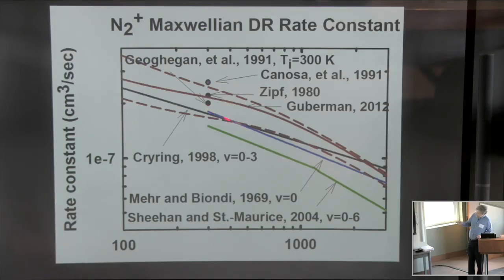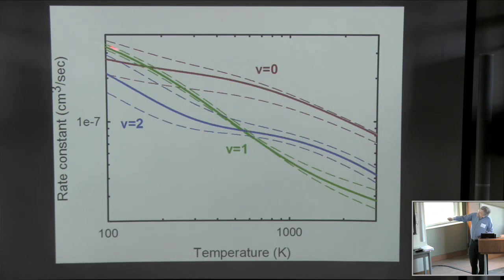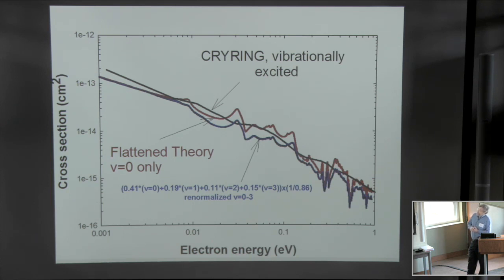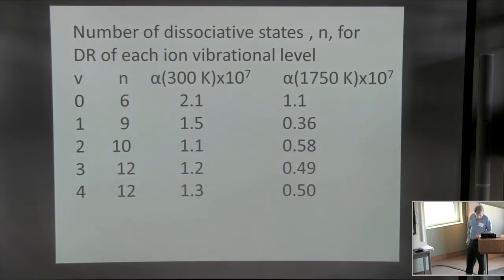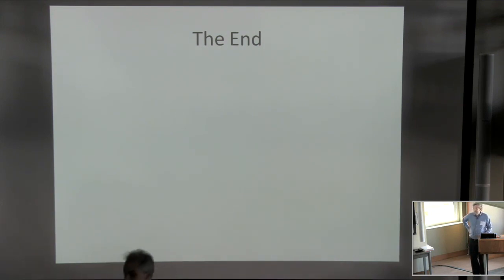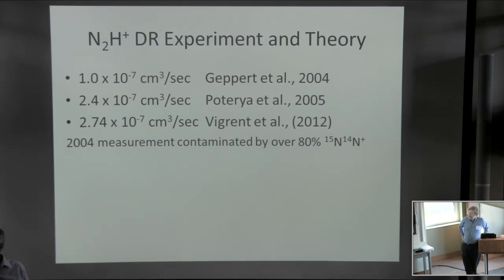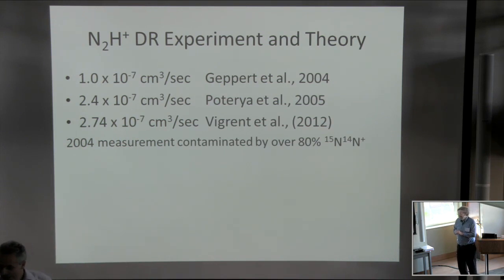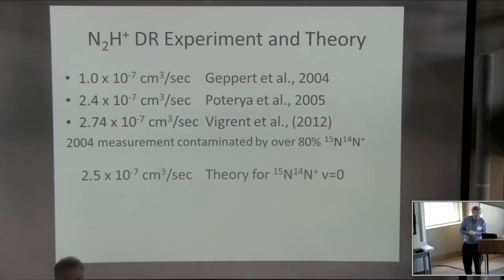Steven L. Guberman, "Theoretical studies of dissociative recombination"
Steven L. Guberman, Institute for Scientific Research, during the workshop of "Theory of Electron-Molecule Collisions for Astrophysics, Biophysics and Low-Temperature Plasmas: Opportunities and Challenges", lecture titled "Theoretical studies of dissociative recombination", at the Institute for Theoretical, Atomic and Molecular and Optical Physics, Harvard-Smithsonian Center for Astrophysics, Cambridge, Massachusetts on December 3-5, 2012.
© Harvard University and Steven L. Guberman. The text and images on ITAMP's YouTube channel are intended for public access and educational use. This material is owned or held by the President and Fellows of Harvard College. It is being provided solely for the purpose of teaching or individual research or enrichment. Any other use, including commercial reuse, mounting on other systems, or other forms of redistribution requires permission.